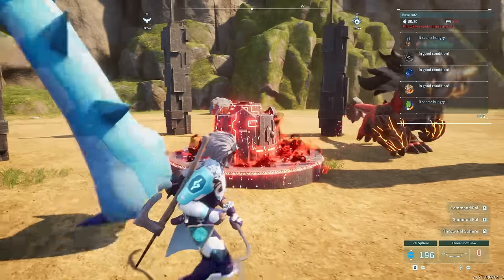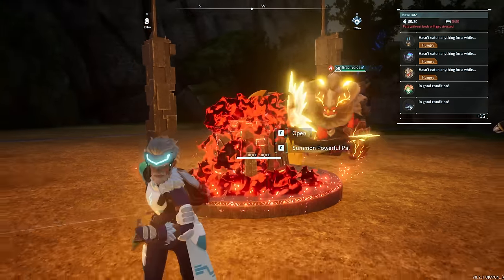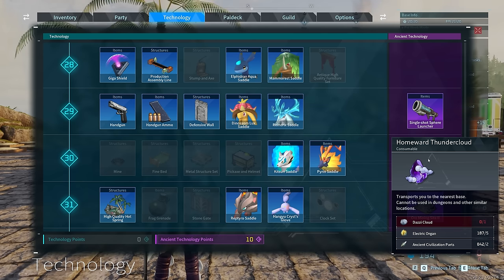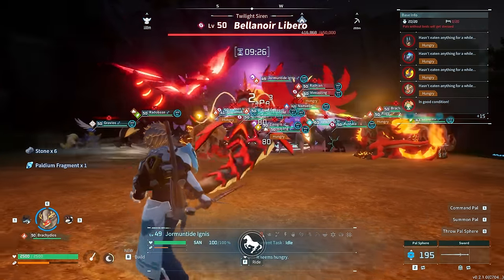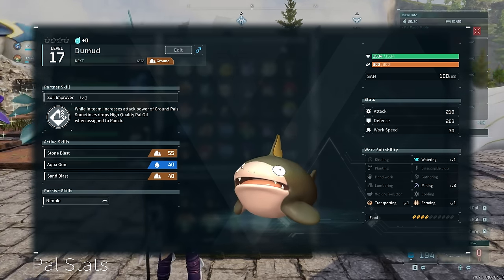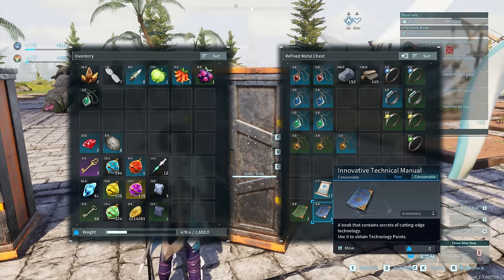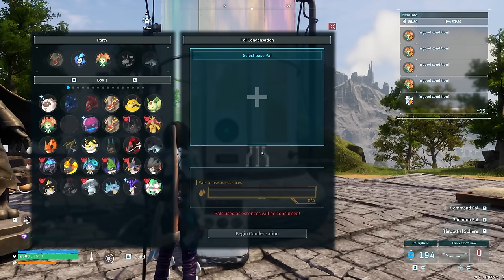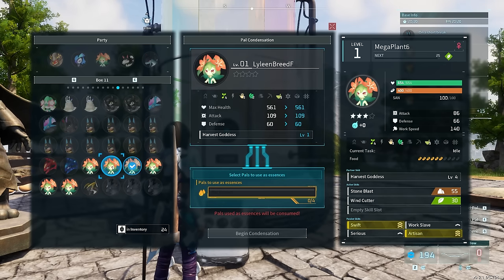Palworld is Changing in HUGE Ways (PVP, New Pals, Raids, etc.)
Palworld is an action-adventure, survival and monster-taming game hybrid created and published by Japanese developer Pocket Pair. The game is set in an open world populated with animal-like creatures known as "Pals". The players can battle and capture Pals in order to use them for base building, traversal, and combat. Palworld can be played either solo, or online by up to 32 players on one server. Announced in 2021, it was launched via early access for Windows, Xbox One, and Xbox Series X/S in January 2024.

The game's comedic premise, which involves using firearms and equipping Pals with them, earned it the nickname "Pokémon with guns". Other elements, such as using creatures for food or placing them to work in mines and factories, have also garnered attention. It was generally well received, with praise for its gameplay, content, and satirical premise, but criticism for its reliance on shock humor and use of unoriginal designs and mechanics.

In Palworld, players control a customizable avatar from a third-person perspective with the goal of exploring the open-world Palpagos Islands and uncovering their secrets. Players need to manage their hunger level, craft basic tools, gather materials, and build bases that act as fast travel points. Unlocks through a technology tree allow the player to craft and use weapons, structures, and decorations.

00:00 Introduction
01:17 Raid Boss
03:26 New Items
06:04 QoL Improvements
09:22 Pal Changes

Stay up to date on what I'm doing!